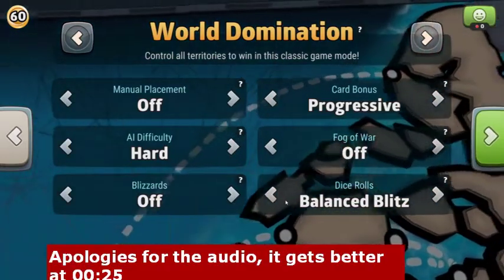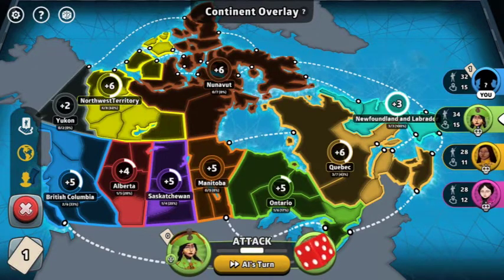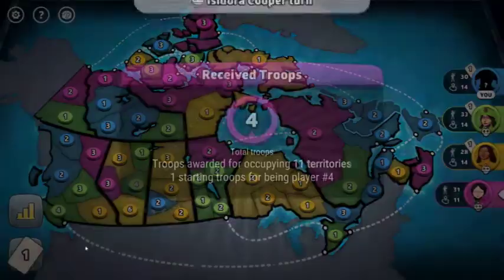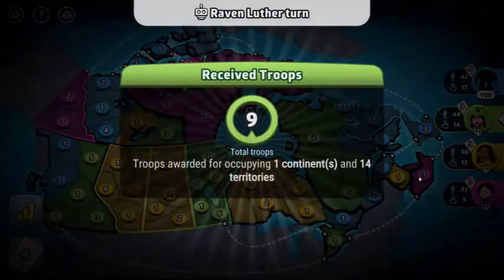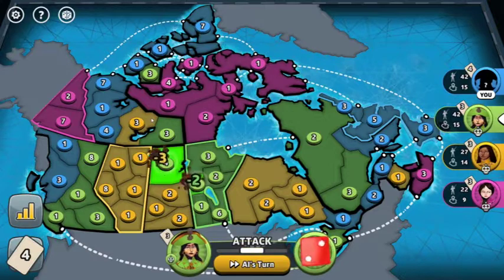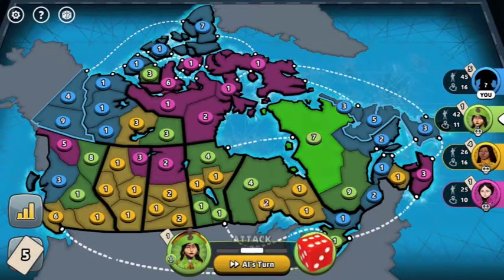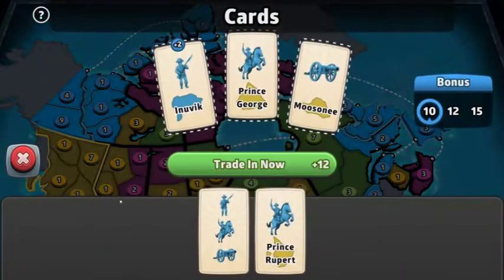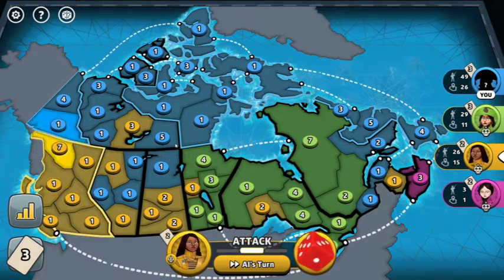Risk - Canada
Oh Canada, terre de nos aieux ...